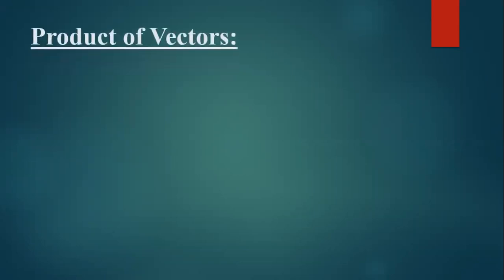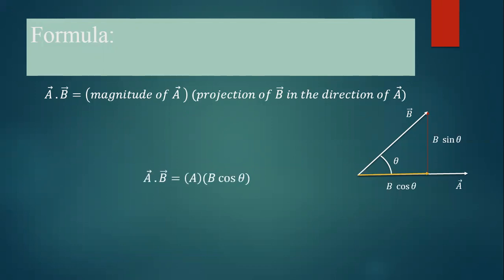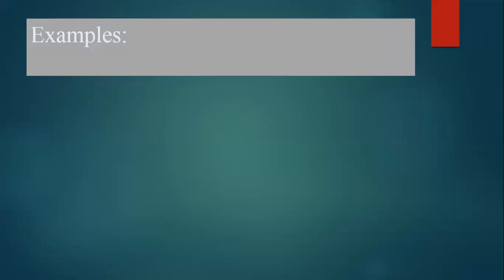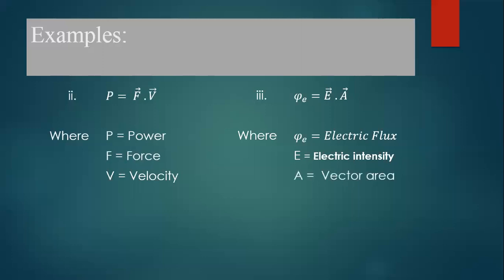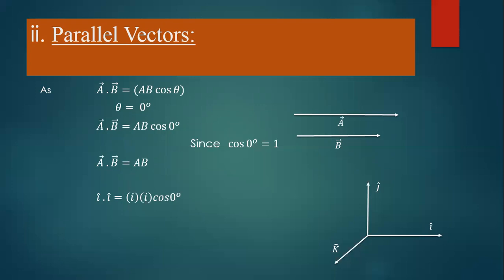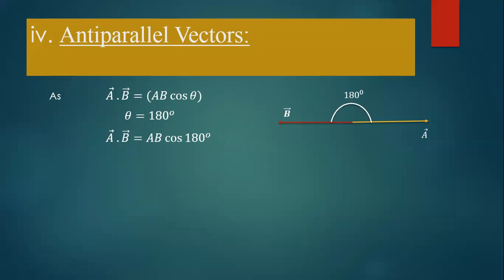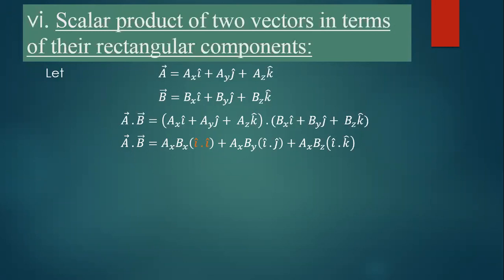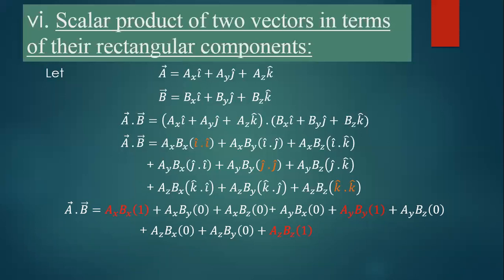Product of vectors: Scalar Product ( F.Sc Physics Part1)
Scalar product
Examples
Characteristics
Commutative Property
Parallel Vectors
Perpendicular vectors
Antiparallel Vectors
Scalar Product in terms of rectangular Components